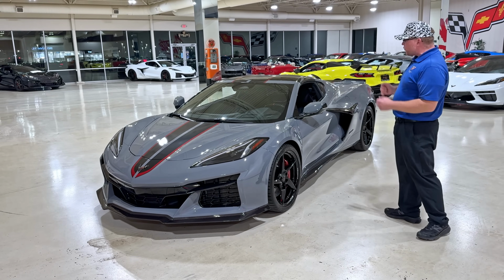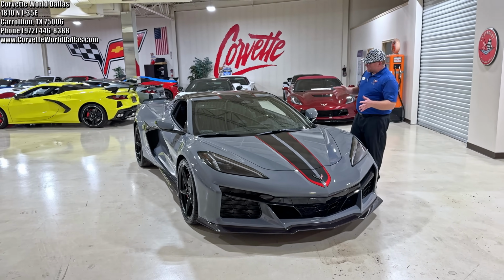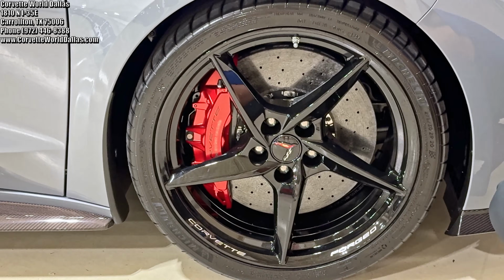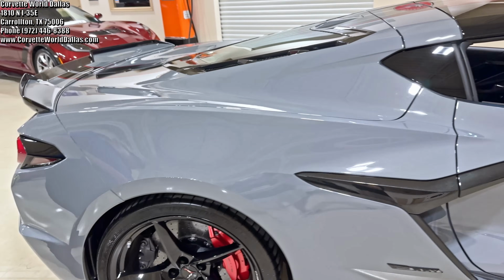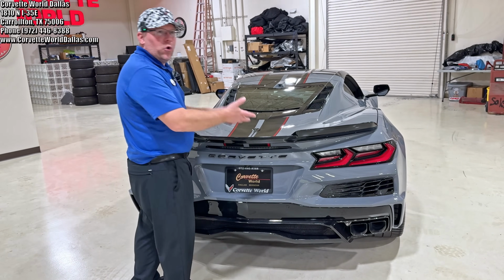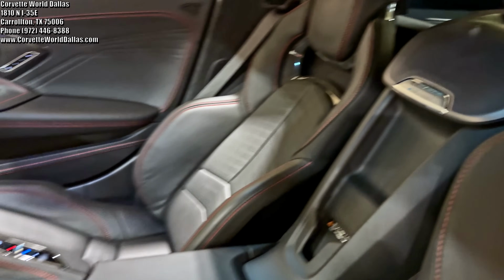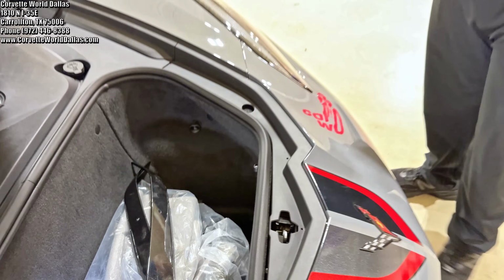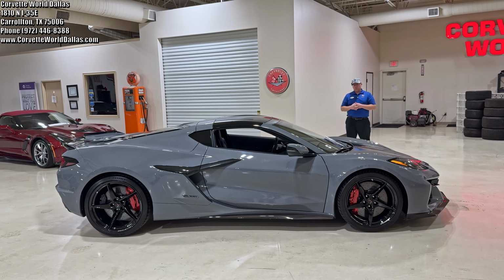2024 Sea Wolf Gray C8 Eray at Corvette World!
🔥 2024 Sea Wolf Gray 3LZ ZER C8 E-Ray Coupe with Carbon Fiber Aero at Corvette World! 🔥

Take a close-up look at this stunning 2024 Chevrolet Corvette E-Ray Coupe in the rare and sleek Sea Wolf Gray Tricoat exterior! This 3LZ ZER performance package C8 E-Ray is loaded with premium features and performance upgrades, including:

✅ Fully Exposed Carbon Fiber Aero Package – front splitter, and side skirts
✅ Transparent Removable Roof Panel – open-air driving with a panoramic view
✅ 3LZ Premium Interior Trim – top-of-the-line luxury, tech, and materials
✅ ZER Performance Package – enhanced handling and track capability
✅ Carbon Flash Accents & Trim – aggressive and stealthy styling
✅ Corvette’s First Hybrid AWD System – 655 HP of all-weather performance
✅ Sea Wolf Gray Tricoat – one of the newest and most desirable colors

With all-wheel drive hybrid power, the 2024 C8 E-Ray is the perfect blend of supercar performance and daily drivability. Whether you're a Corvette collector, enthusiast, or someone looking for the most advanced C8 yet, this E-Ray delivers!

📍 Available now at Corvette World – your trusted destination for the best selection of new and pre-owned Corvettes!

Corvette World Dallas
1810 N I-35E